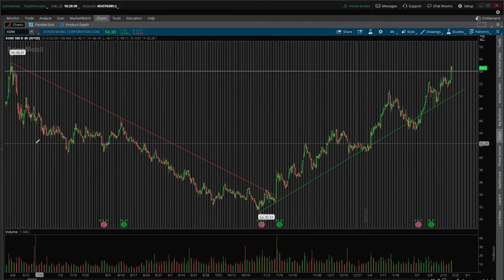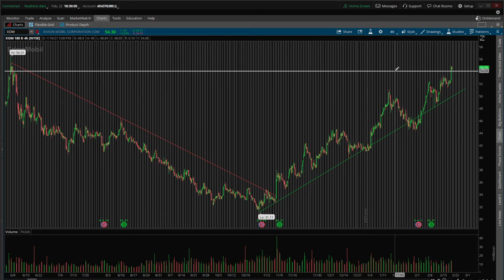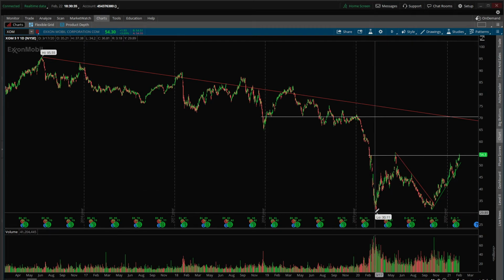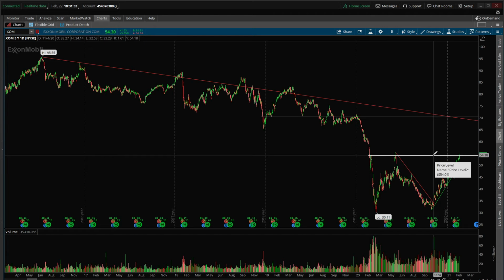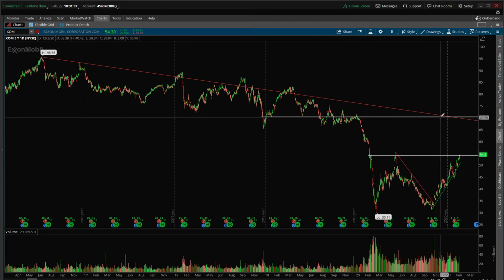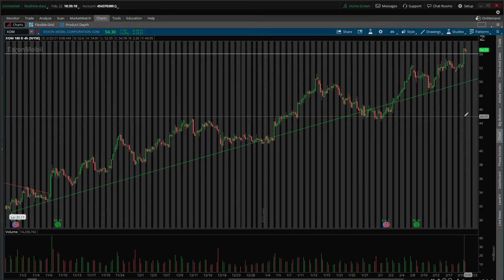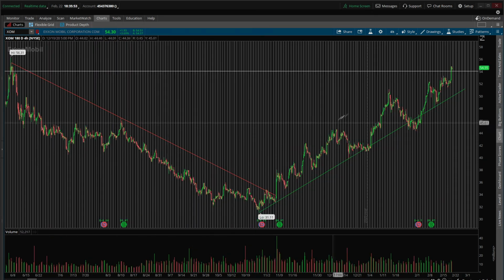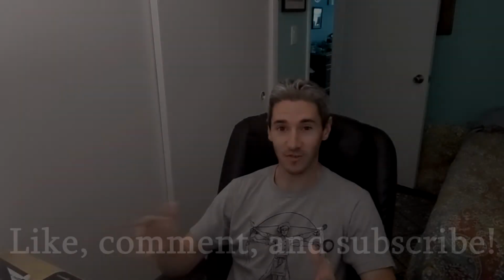Exxon Mobil (XOM) - Technical Analysis. Gas and Oil Will Have One More Day In The Sun Before It Ends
Technical analysis of the stock chart for Exxon Mobil (XOM). Recovery is finally on the horizon from the COVID-19 pandemic, and that is bullish for Oil. Also, the transition to renewable energy will require a $13 Trillion investment in the US to build the infrastructure necessary to facilitate a clean energy grid. That transition will be powered by coal, oil, and steel.